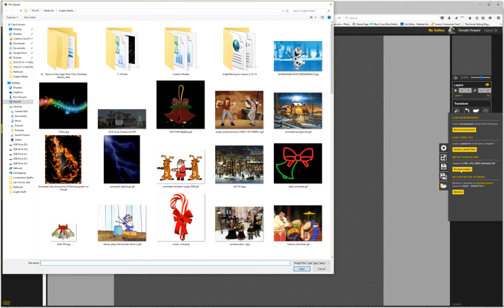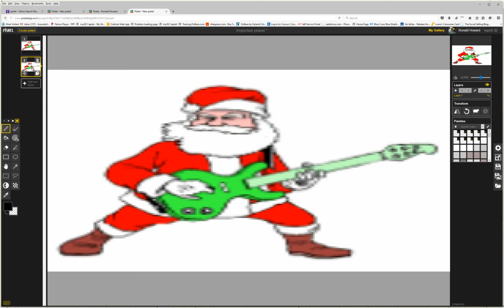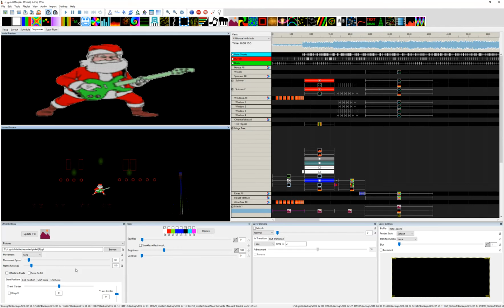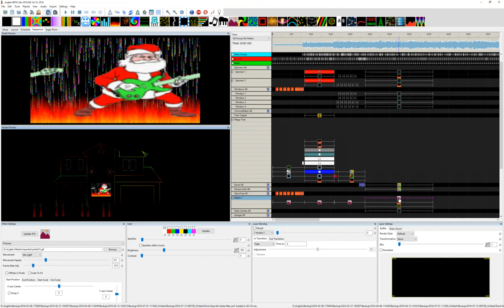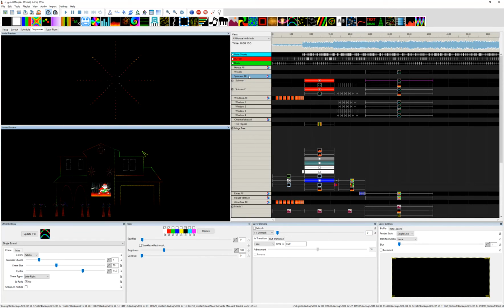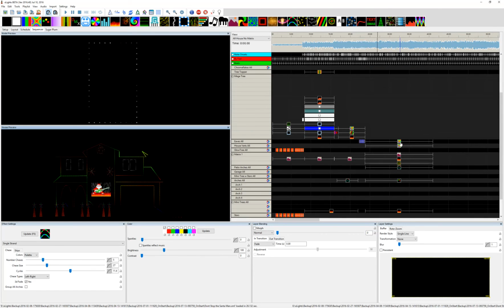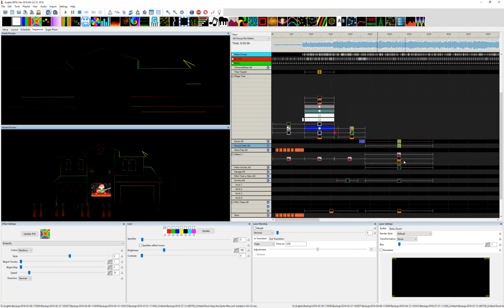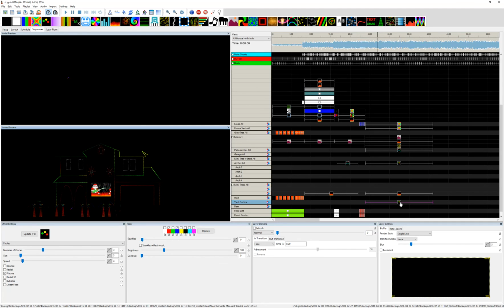Don't Stop the Santa Part 3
Sequence Tutorial up to 40 seconds!